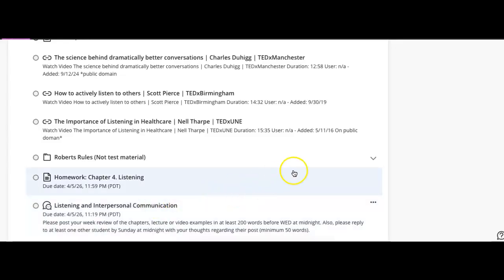Rad Comm Week 3 check-in!